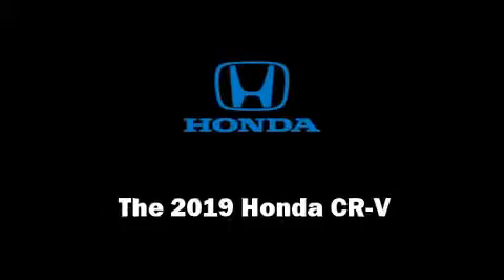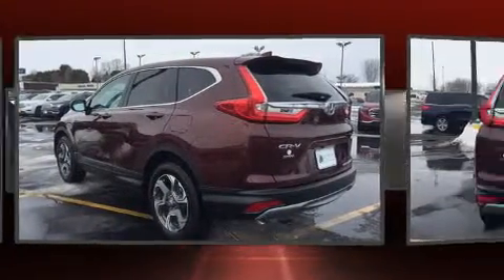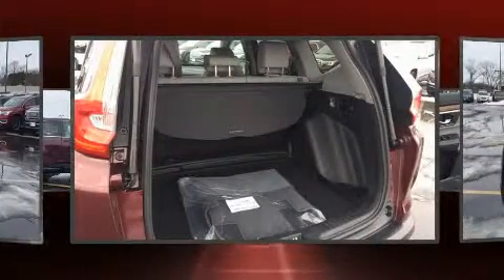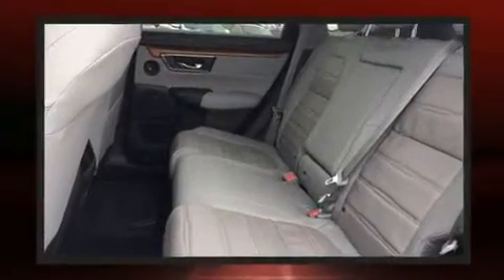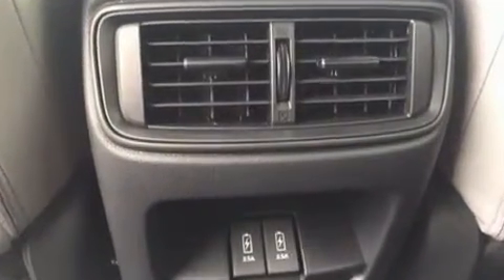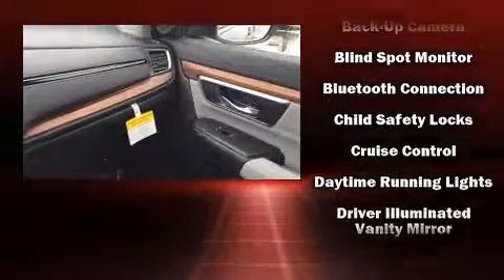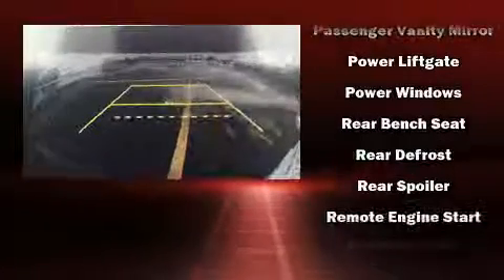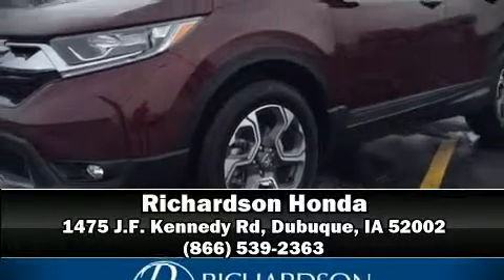2019 Honda CR-V EX-L AWD in Dubuque, IA 52002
Richardson Honda
1475 J.F. Kennedy Rd

Discerning drivers will appreciate the 2019 Honda CR-V. Under the hood you'll find a 4 cylinder engine with more than 170 horsepower, and all wheel drive keeps this model firmly attached to the road surface. Well tuned suspension and stability control deliver a spirited, yet composed, ride and drive The engine breathes better thanks to a turbocharger, improving both performance and economy. Honda prioritized practicality, efficiency, and style by including: a rear window wiper, an automatic dimming rear-view mirror, a power liftgate, lane departure warning, power windows, an overhead console, and seat memory. Features such as automatic climate control and leather upholstery prove that economical transportation does not need to be sparsely equipped. Audio features include an AM/FM radio, steering wheel mounted audio controls, and 8 speakers, providing excellent sound throughout the cabin. Honda also prioritized safety and security with features such as: dual front impact airbags, front side impact airbags, traction control, brake assist, a panic alarm, and 4 wheel disc brakes with ABS. Adaptive cruise control maintains a pre set distance behind the car ahead of you, simplifying highway driving and enhancing safety. Our team is professional, and we offer a no-pressure environment. They'll work with you to find the right vehicle at a price you can afford. We are here to help you.